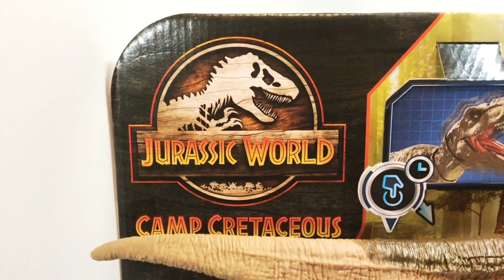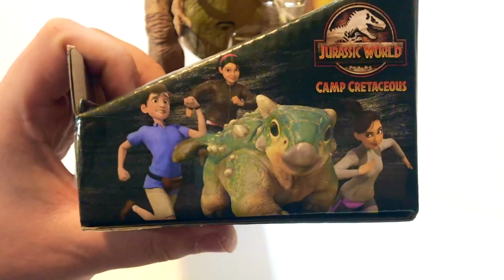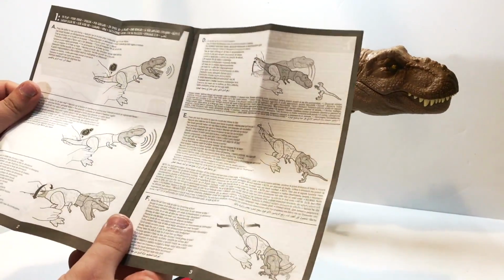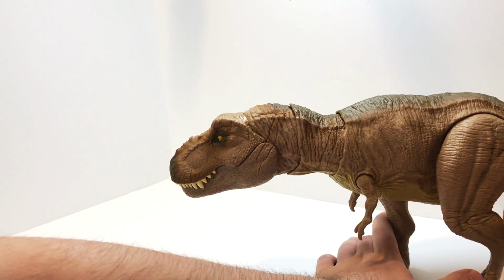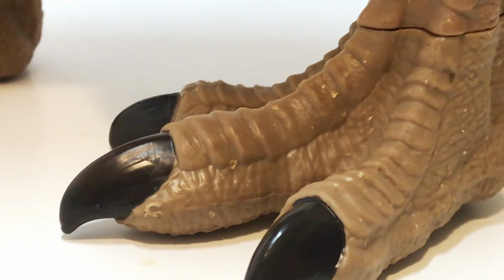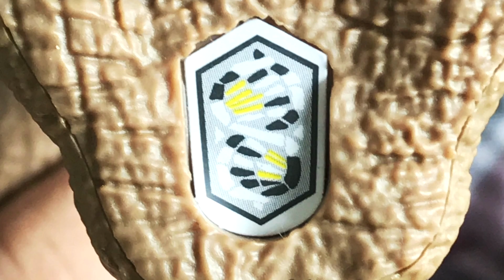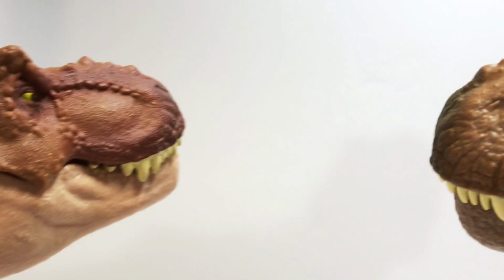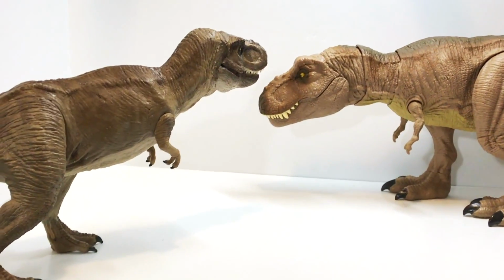EPIC ROARIN' TYRANNOSAURUS REX Unboxing and Review - Mattel Jurassic World Camp Cretaceous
I completely forgot to talk about the paint job on this beauty!!
It's a different shade of brown, and it' definitely the closest to the official JURASSIC WORLD renders.

This video is for collectors from a collector's point of view and isn't made for kids.
Hopefully this video won't get demonetised

Materials:
Milliput Epoxy Putty:

Buy on Amazon US:
Milliput Epoxy Standard - 4oz

Acrylic Premium Paints, 120ml Pouches:
US:

The links below will take you to specific ARTEZA products that I mentioned in this video: